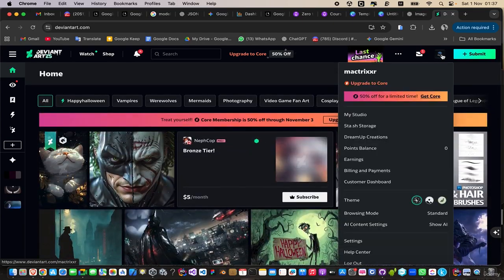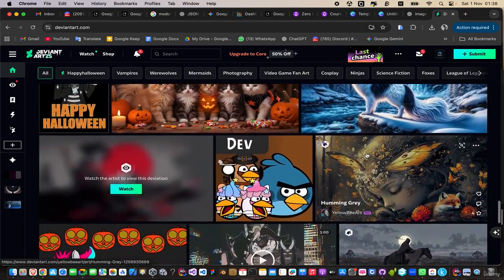Where to Sell Your AI Images Online | Extra Tips for Maximum Profit 2025 l Part 04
Want to make money from your AI-generated images? 💰 In this video, I share extra tips on where to sell your AI images online and how to get the best returns!

You’ll learn:

Best platforms to sell AI-generated art (Print On Demand, Stock Image Sites, NFT Marketplaces, etc.)

How to maximize profit from your AI creations

Tips for pricing and licensing your AI artwork

Insider strategies to stand out and attract buyers

Whether you’re a beginner or an experienced creator, these tips will help you turn your AI art into a consistent income stream.